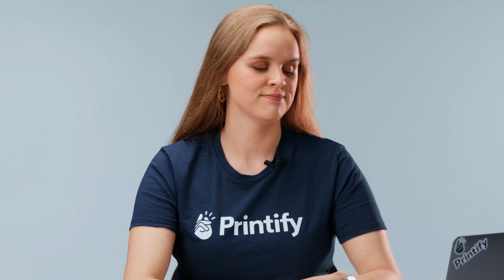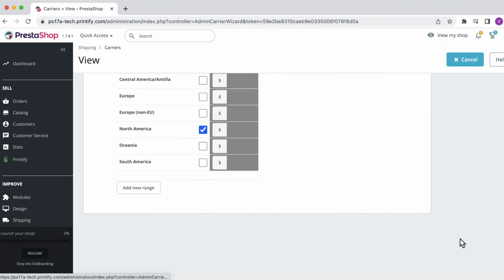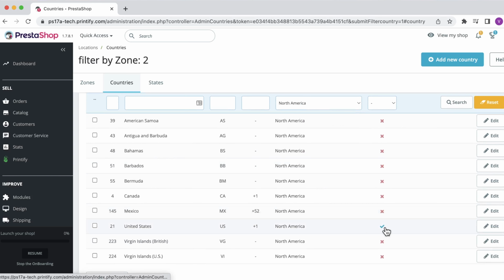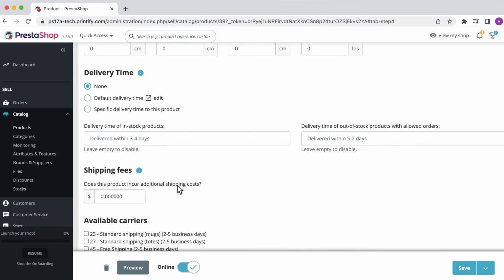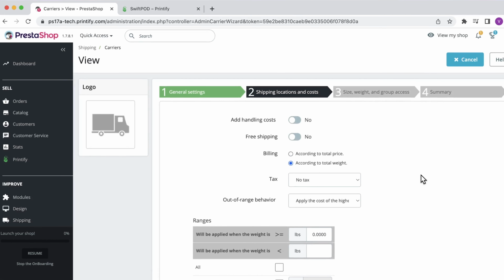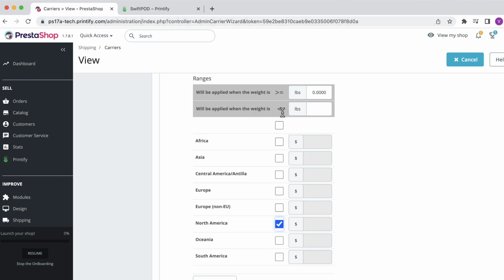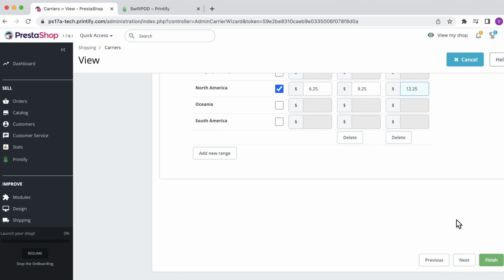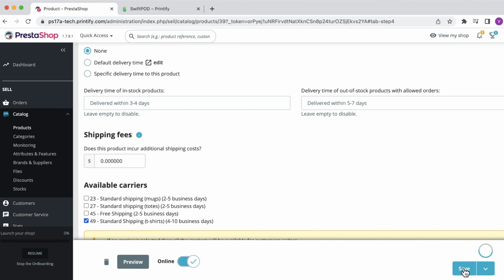Printify Tutorial: Setting Up Shipping with PrestaShop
In this Printify tutorial, you’ll see how to set up shipping with your PrestaShop store. Find more information on the integration here:

With Printify you can create and sell custom products with your design - shirts, phone cases, mugs, tote bags, pillows, blankets and many more. We manage automated order production and shipping directly to your customers - with your branding. Print on Demand Drop Shipping Platform: